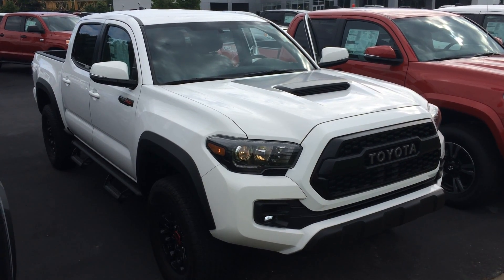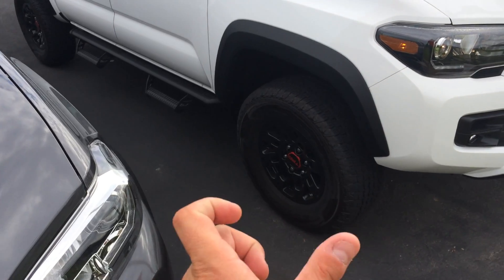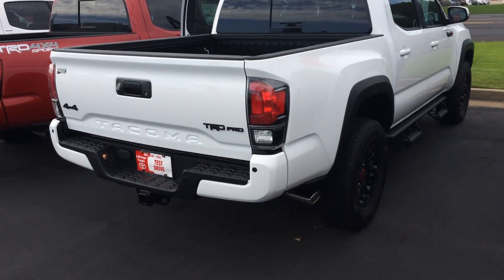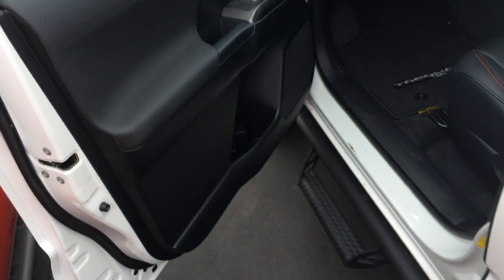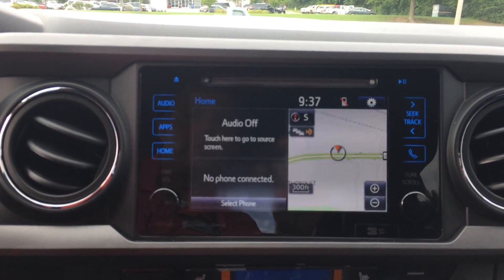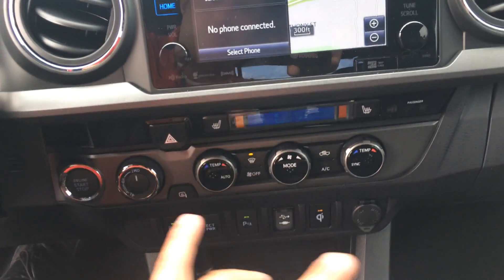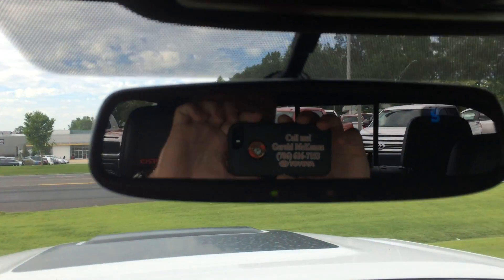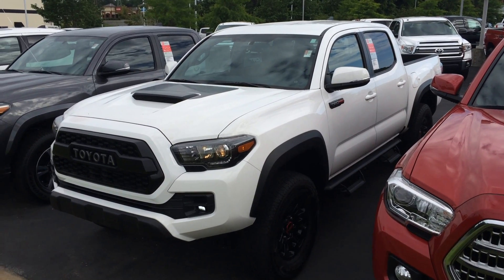Cyndi's 2017 Toyota Tacoma TRD Pro by Gerald L5152